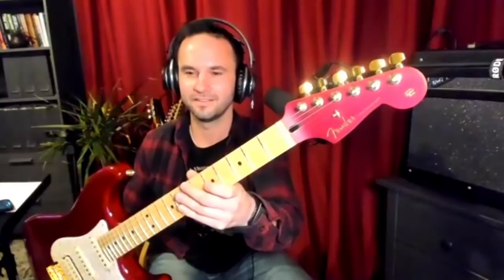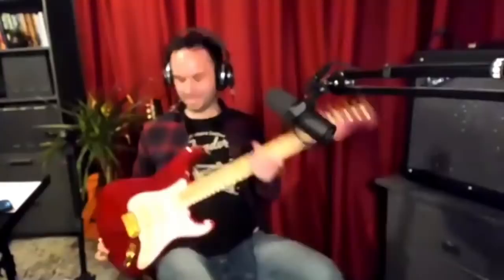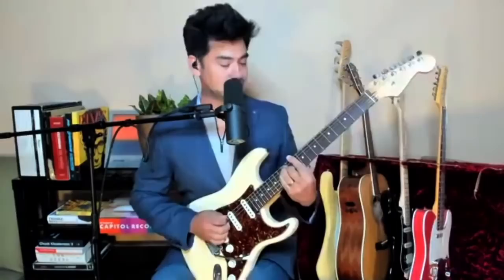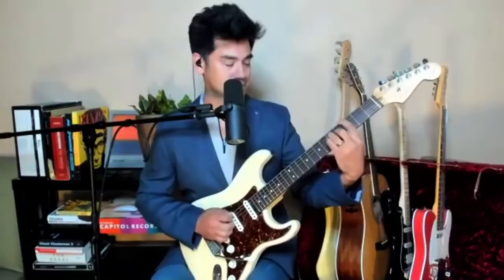Guitar Chord Challenge: G-C-D Ft. Dr. Molly Miller| Fender Play LIVE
Join special guest, Dr. Molly Miller, as she shows you how three simple chords can unlock tons of new possibilities for your playing.

Learn “I Saw Her Standing There” by The Beatles on Fender Play